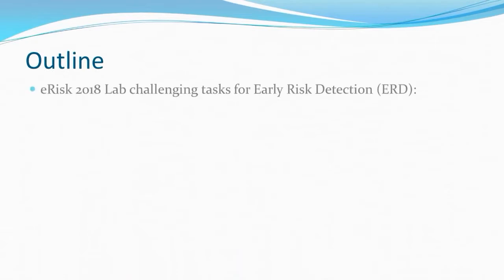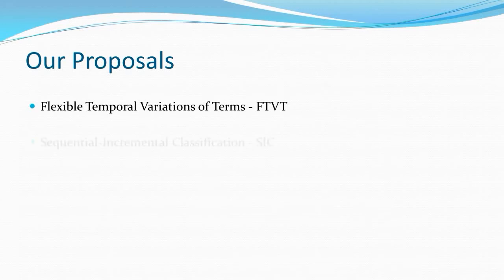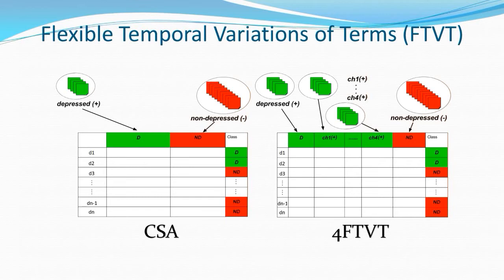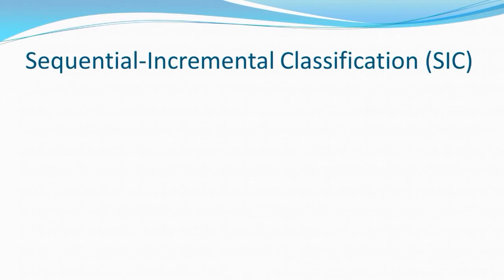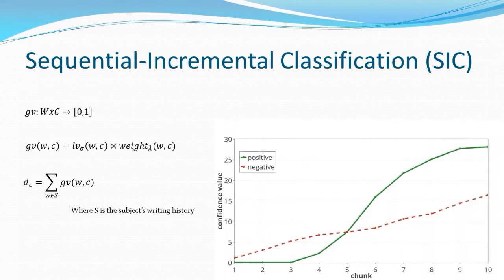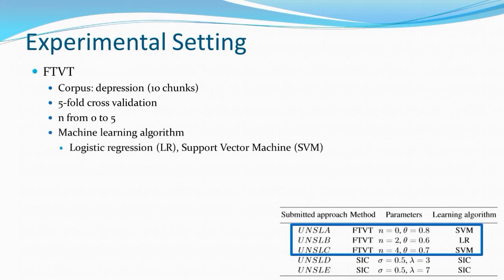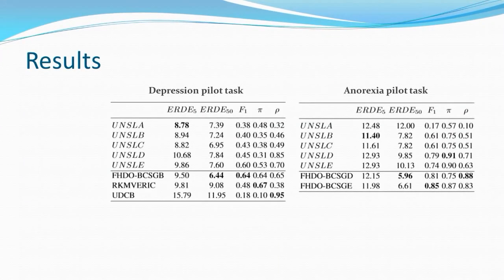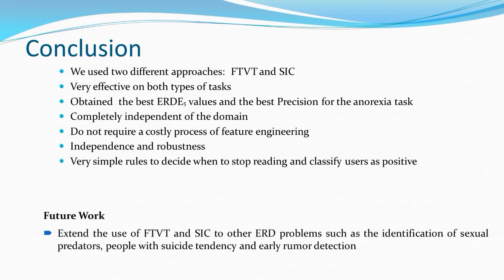UNSL’s participation at eRisk 2018 Lab | CLEF 2018 (Avignon, France)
The presentation I've given on behalf of my team (UNSL, Argentina) for the CLEF 2018 (Avignon, France). This presentation briefly introduces the two approaches we used to win the eRisk 2018 challenge (on the ERDE5 and Precision measures). Research groups from all over the world participated (Japan, USA, Canada, Germany, France, Spain, etc.). The challenges consisted of using machine learning techniques to detect early traces of depression (or anorexia), as soon as possible, by sequentially processing pieces of evidence.